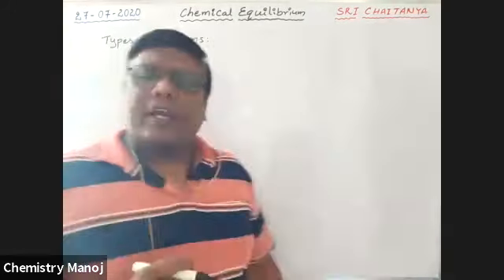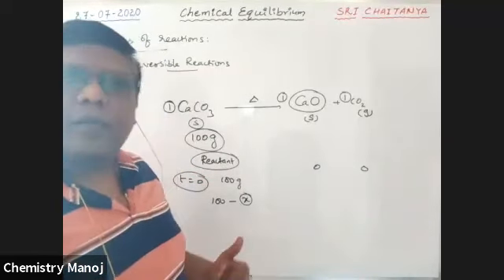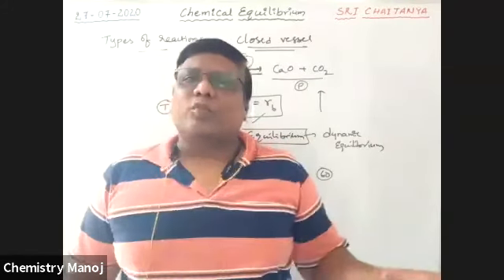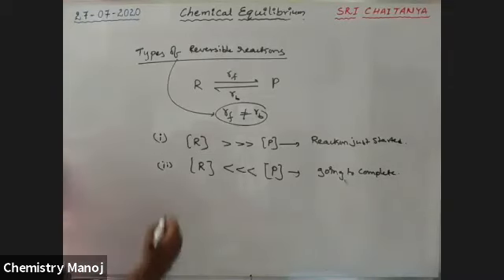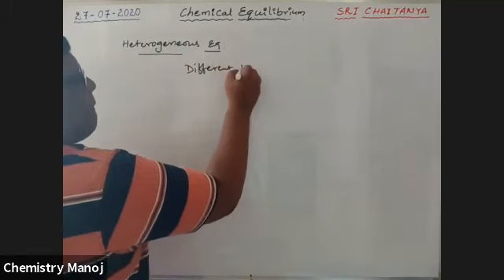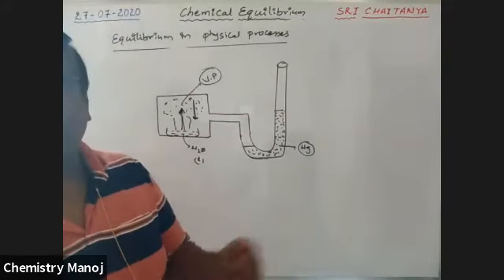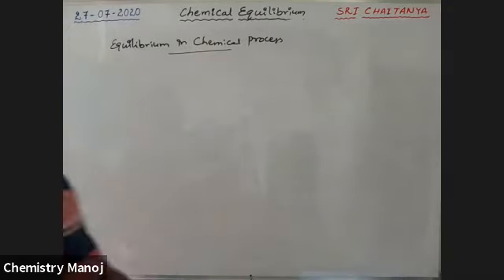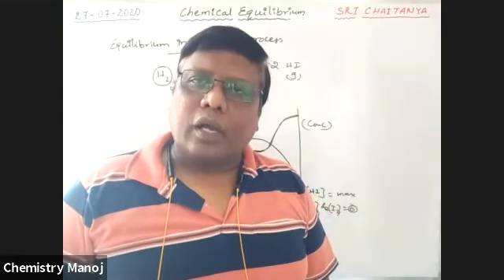Chemical equilibrium - 1